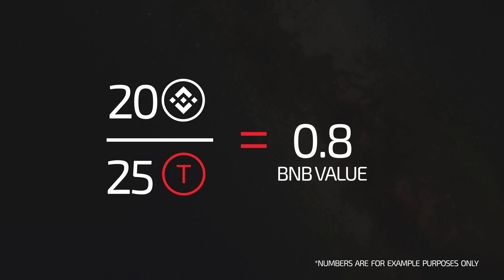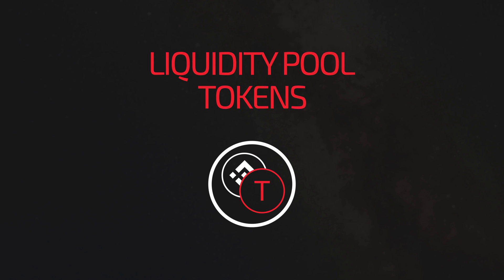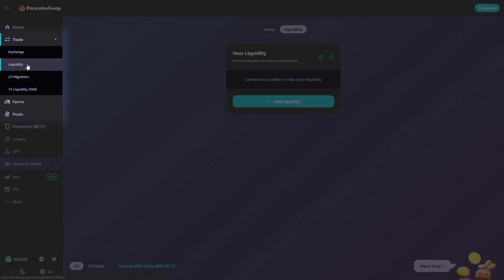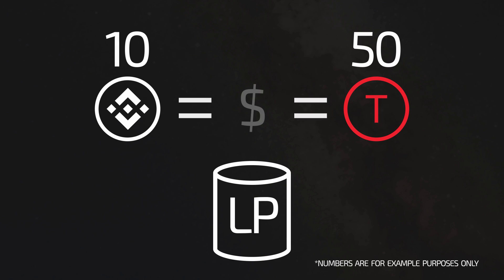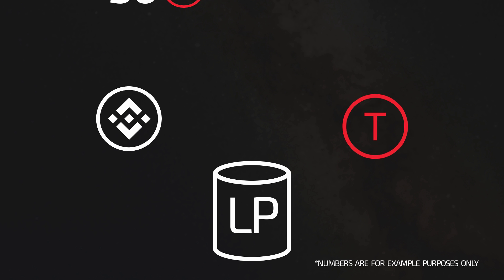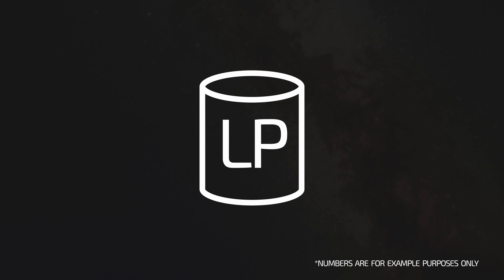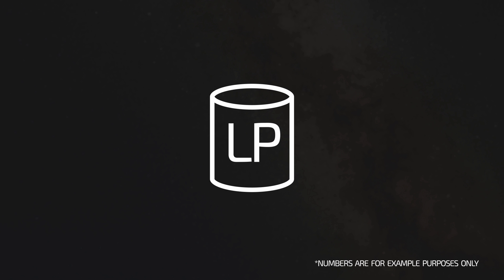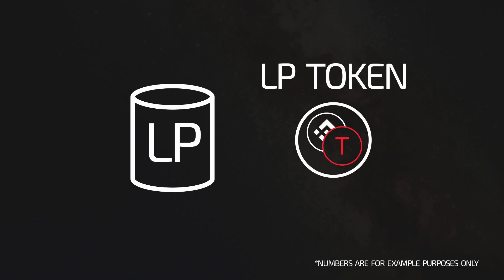Broken Tokenomics Explained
DeFi Developer explains how the SwapAndLiquify function can be used by developers to move BNB out of the liquidity pool and into their private personal wallets. This unethical practice enriches contract holders while devaluing the tokens held by the rest of the investors.